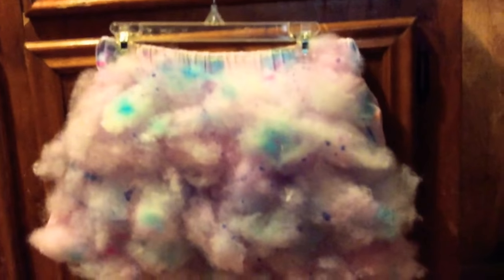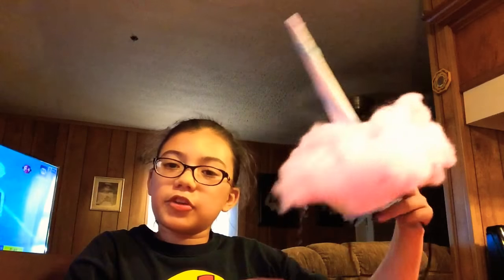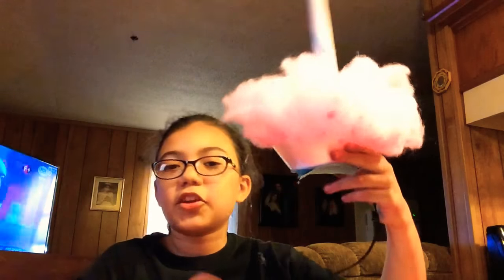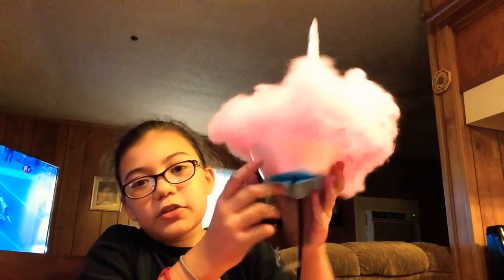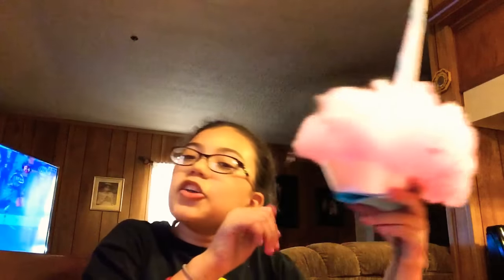How to make a cotton candy costume